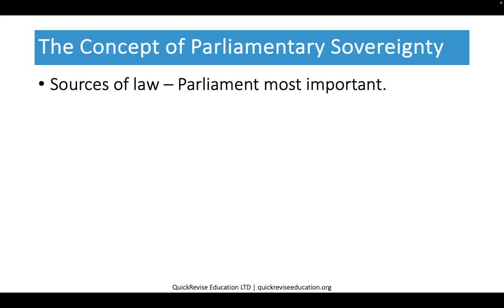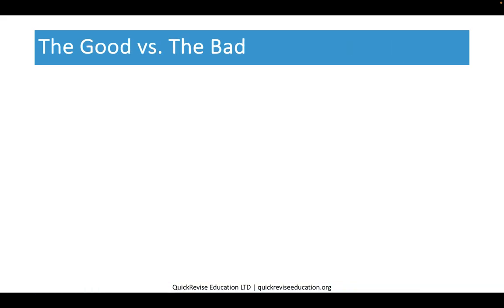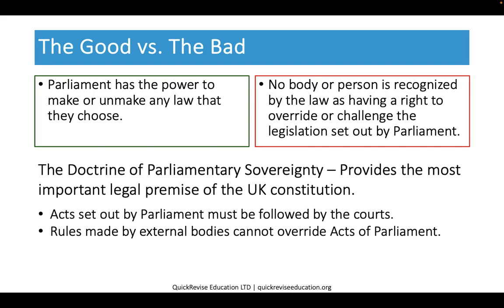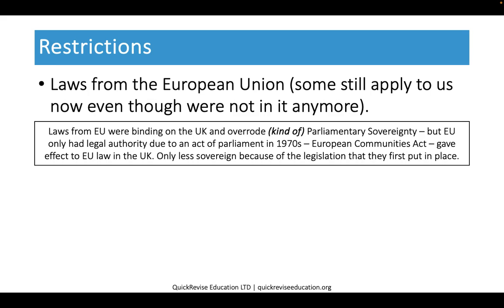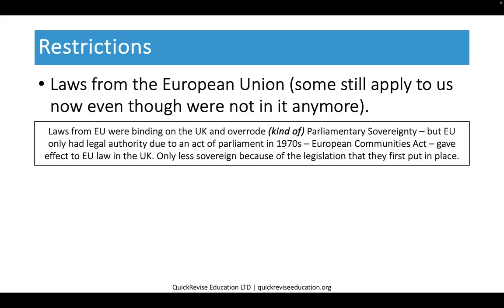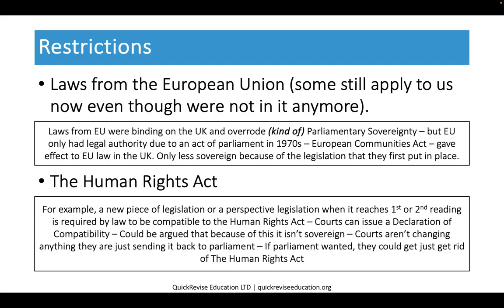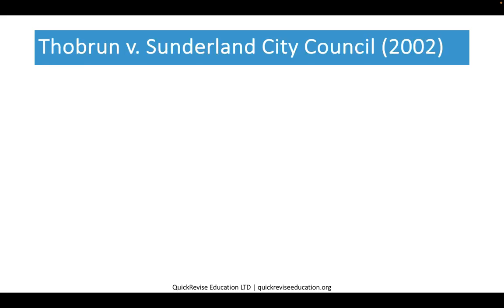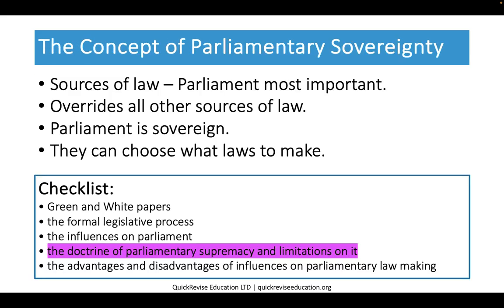A-Level Law Revision - Parliament and Parliamentary Sovereignty